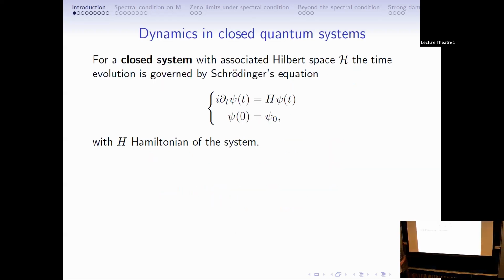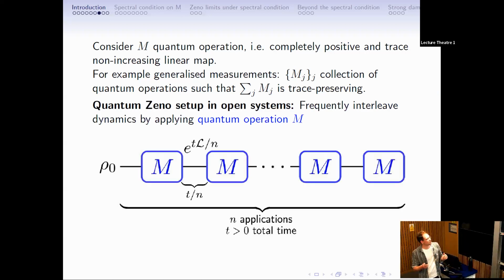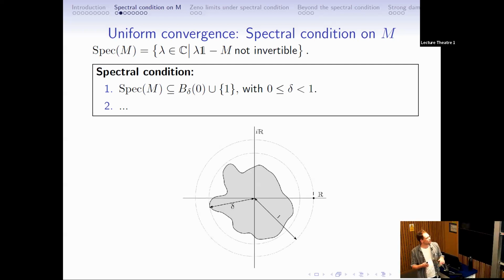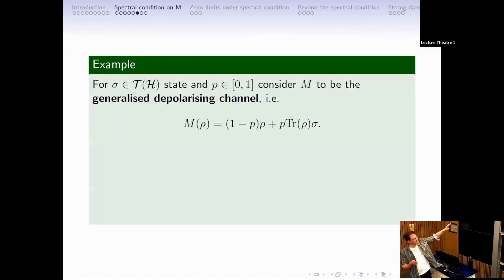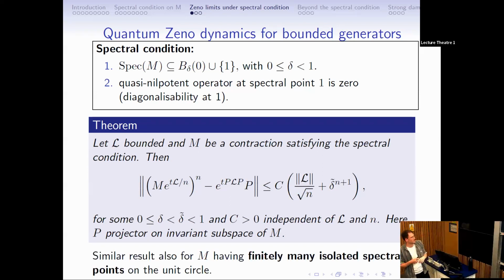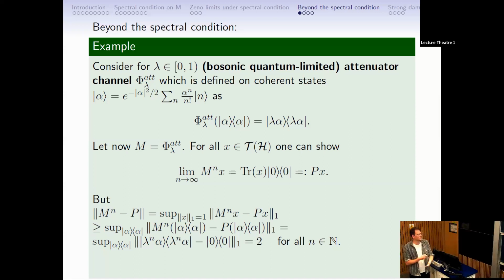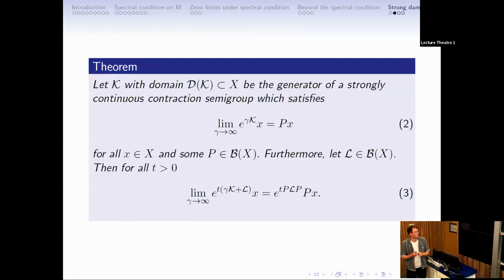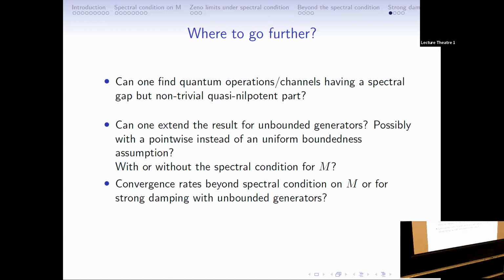Quantum Zeno effect for infinite dimensional open quantum systems, Robert Salzmann - 24/05/23